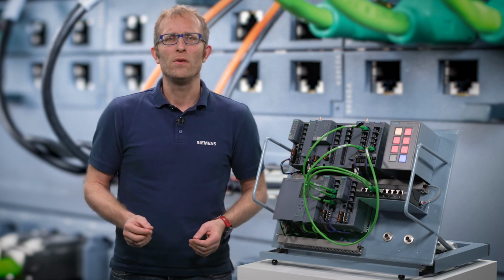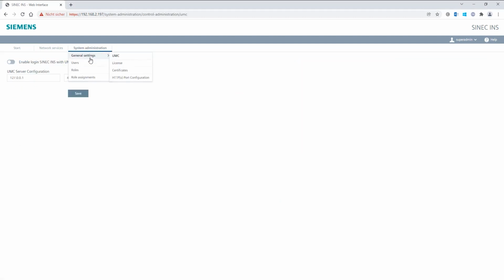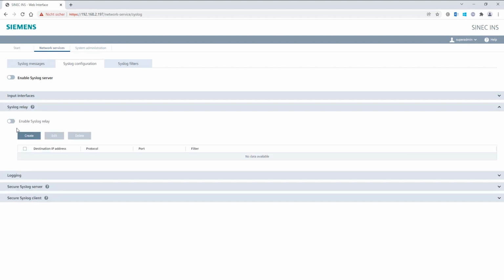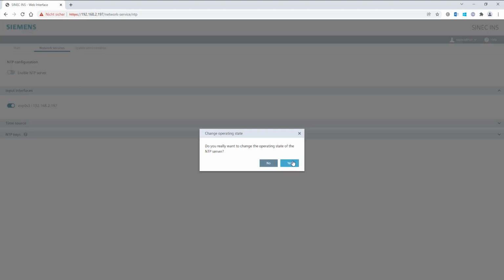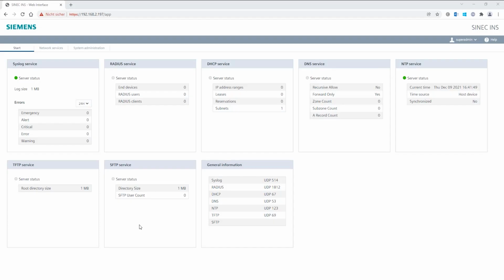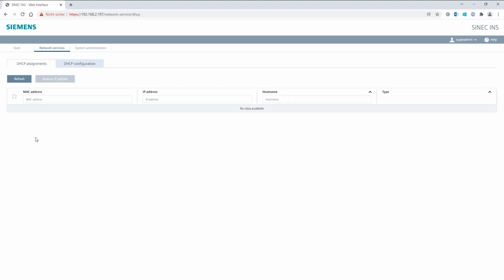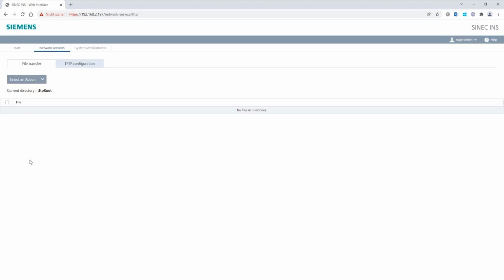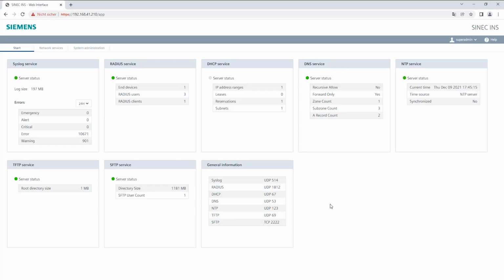SINEC INS: How to get started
SINEC INS (Infrastructure Network Services) is the software tool for central network services, which are often required in the Operational Technology field. Watch our tutorial and explore how to get started.